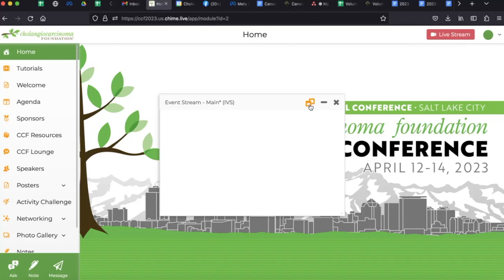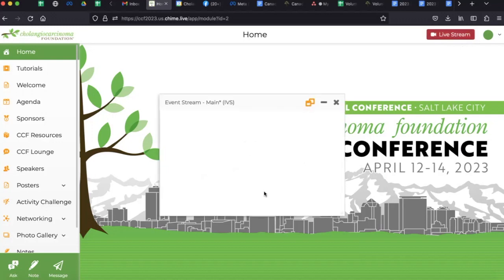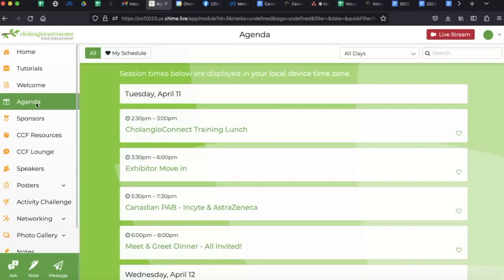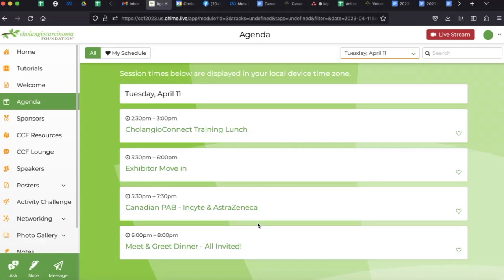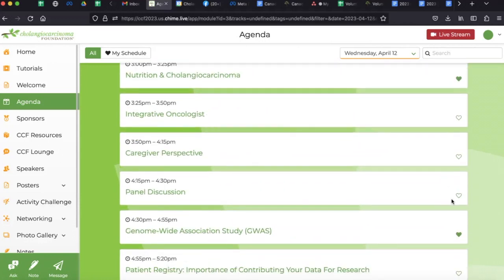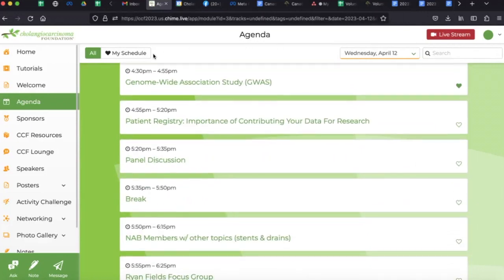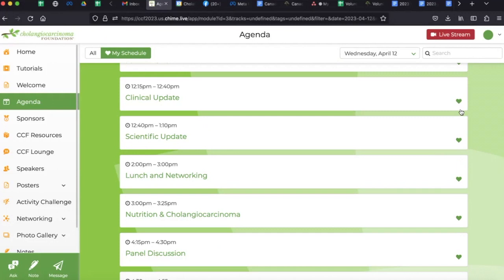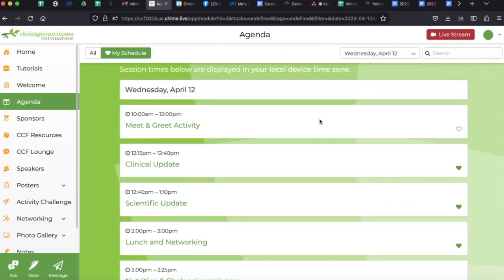2023 Annual Conference Platform Tutorial-Live Stream and Agenda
Allison Deragon walks you through how to live stream the Annual Conference and navigate the agenda.